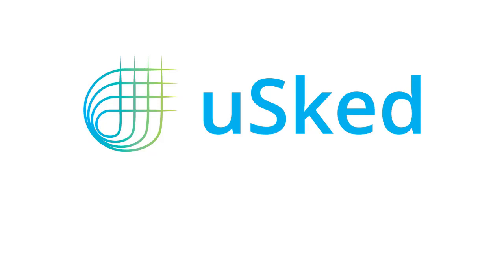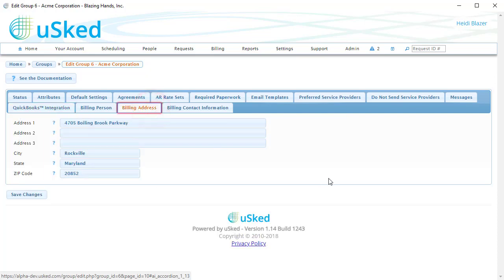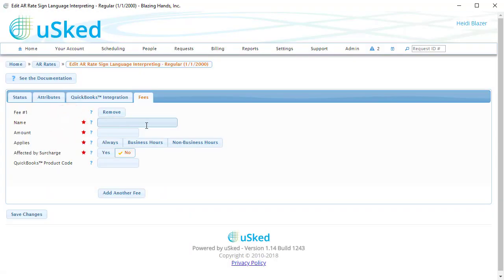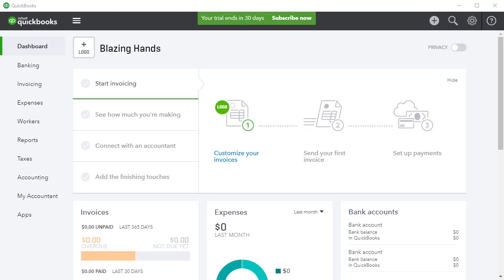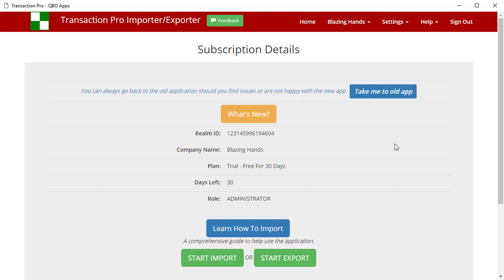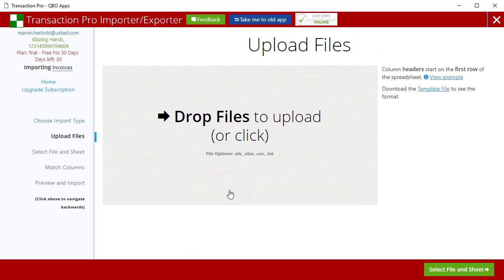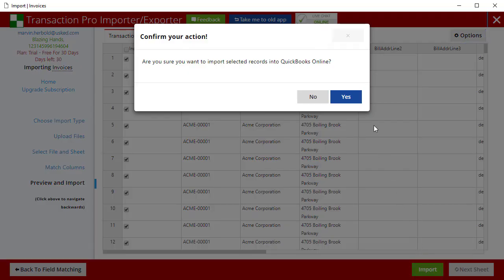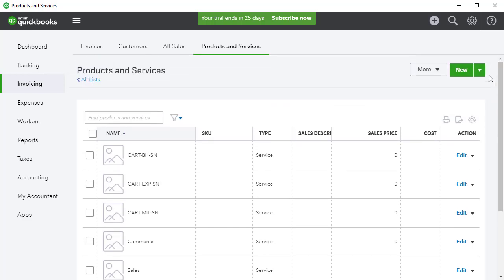ADV / Billing / 1 - Exporting to QuickBooks